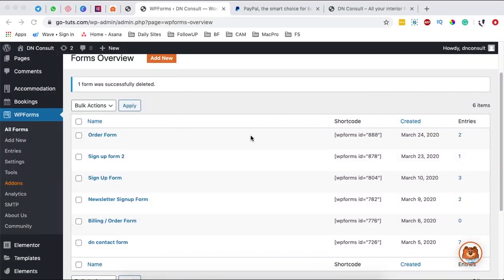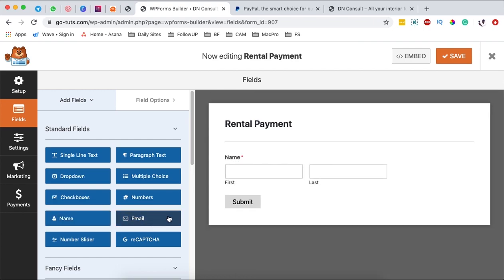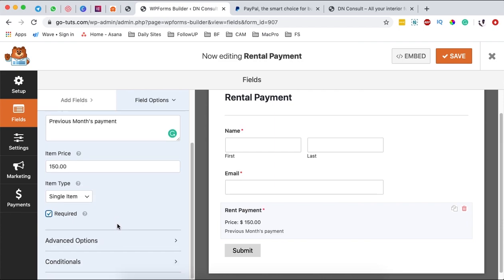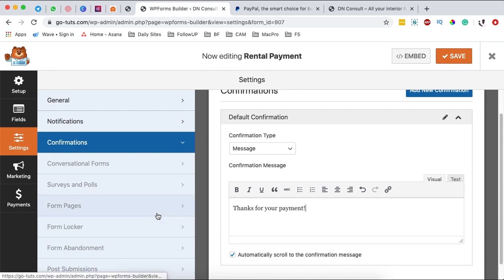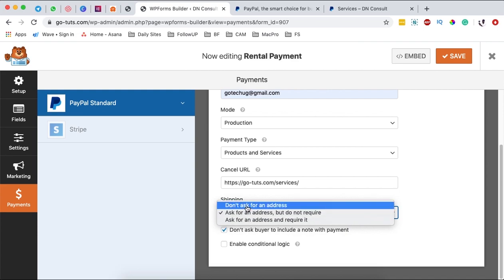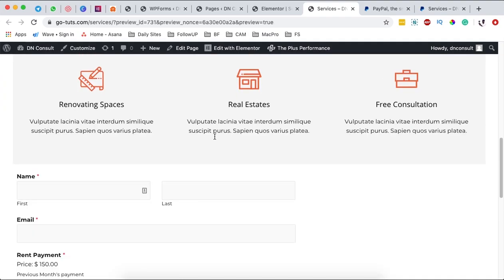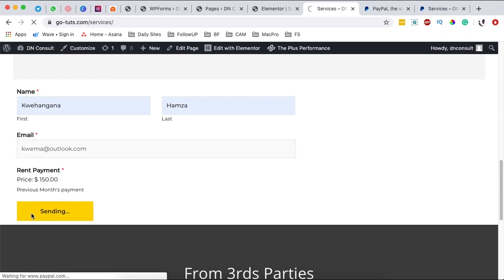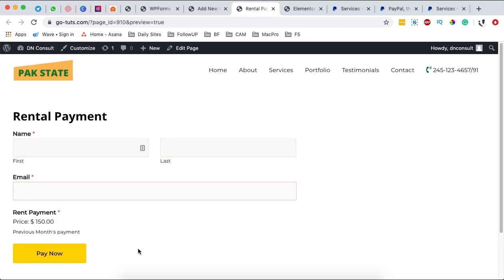How To Collect PayPal Payments using WPForms (WPForms PayPal Integration)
If you ever wanted to integrate wpforms and paypal, this is the tutorial for you. I'll show you how to collection paypal payments using wpforms easily. You can use the same tutorial to collection donations and other service payments into your paypal account.